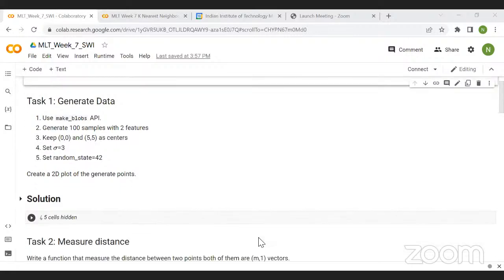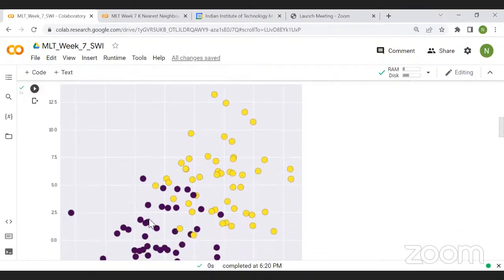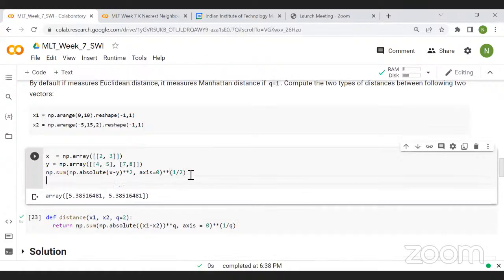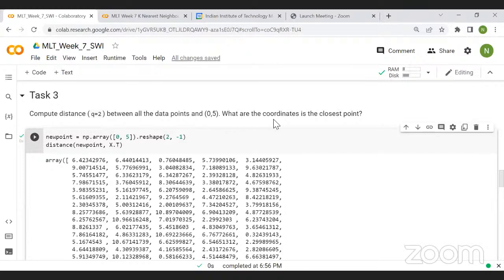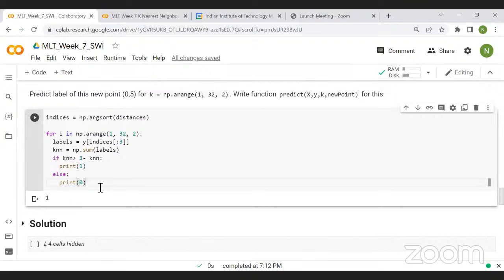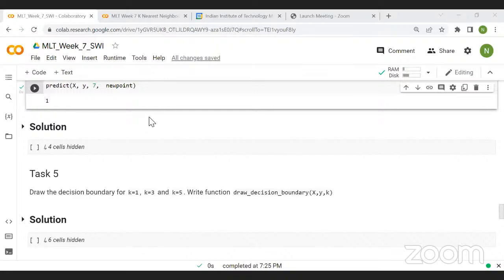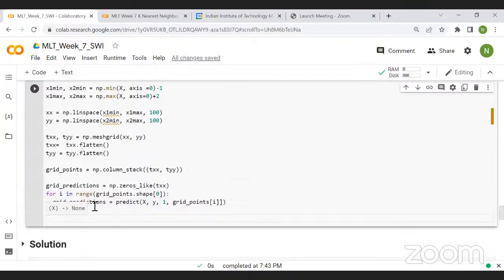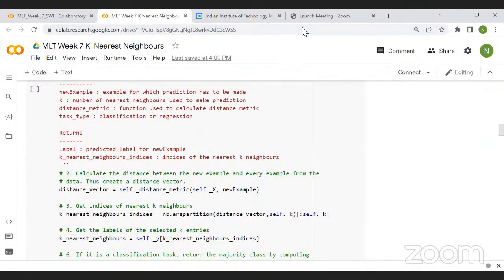MLT - Solve with Instructor+Open Session - Week 7